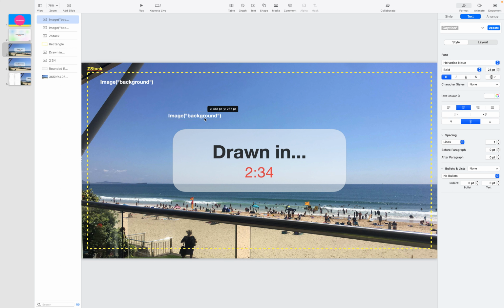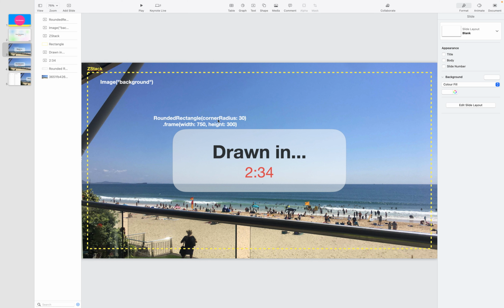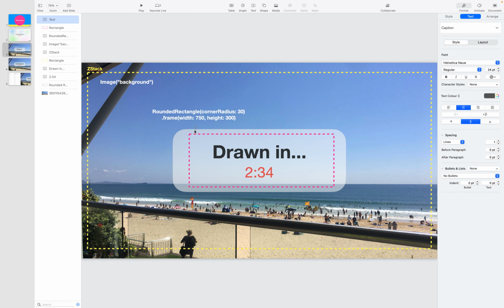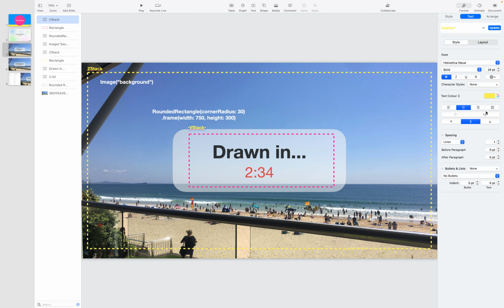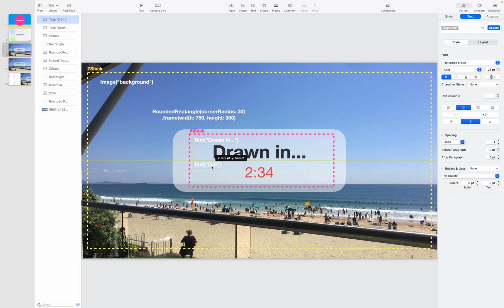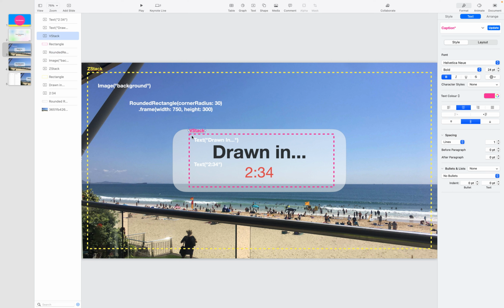Raffle Ticket Selector - UI Planning